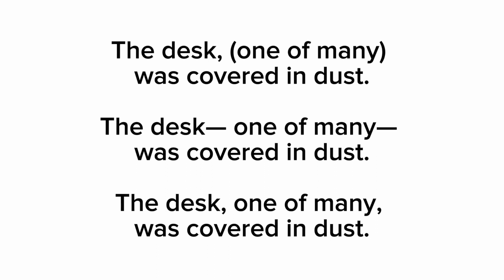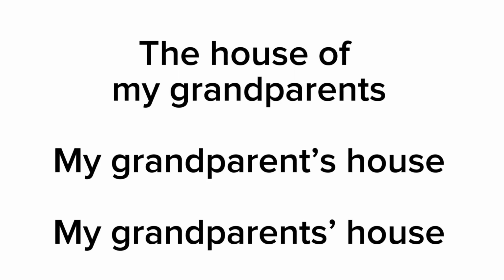Basic Punctuation: The First Step to Correcting All Your Friend's Grammar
A quick explanation on some basic punctuation that you'll use in your writing.